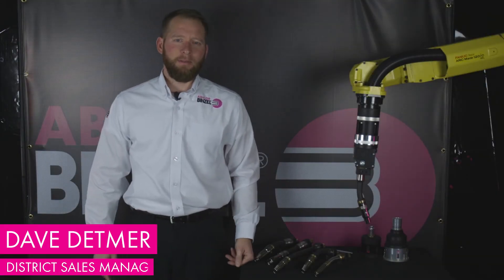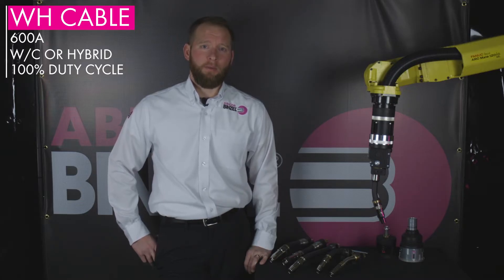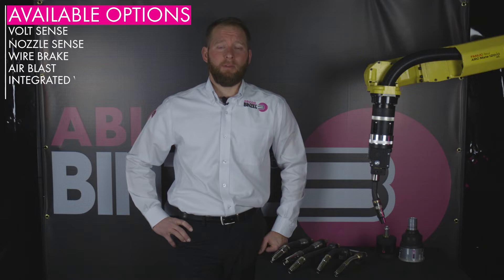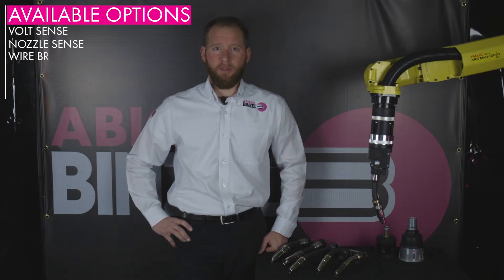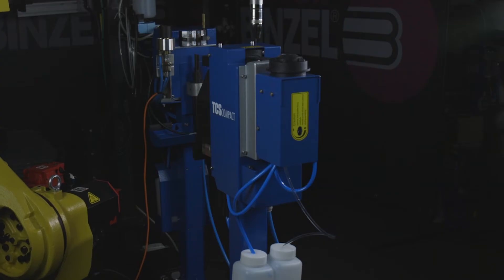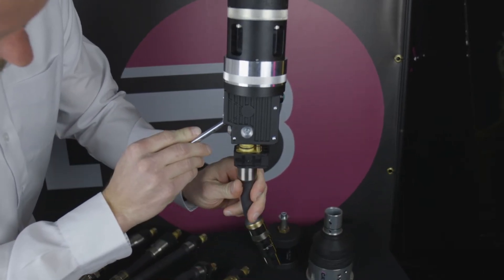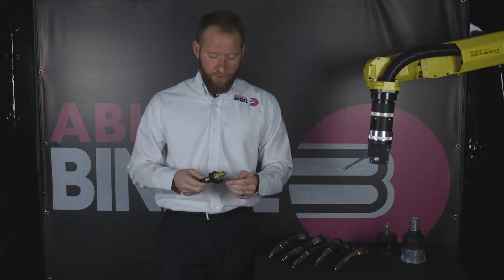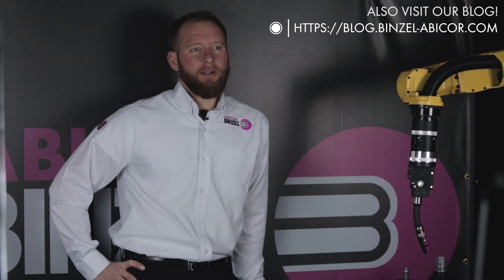ROBO WH | Product Overview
The water-cooled robotic MIG guns ROBO WH enables the complete torch neck to be replaced either manually or automatically – thanks to the innovative interface technology on the change body. This means torches of the same design can be replaced in seconds for maintenance purposes, or torches with special geometries for different welding positions can be changed as required.
Equally, the replacement of contact tip and gas nozzle and the monitoring of the TCP also takes place outside of the welding cell, thus increasing the availability of the system and reducing downtimes.

Hi this is Dave Detmer with Abicor Binzel and today we're going to talk about ROBO WH Quick-Change Torch. The WH cable assembly is rated at 600 amps at 100% duty cycle. This cable assembly comes either water cooled or hybrid. The hybrid cable assembly is a 100% copper cable with external coolant lines to cool the neck only. The ROBO WH package is available in both a solid mount and a collision mount on a through-arm robot, as you see here, or an over-arm robot. The WH comes with several options such as Nozzle Sense, Volt Sense, Wire Brake, Air Blast, an Integrated Wire Cutter along with Check Valves that automatically close when a neck is removed from a WH body. The WH system also has the option of a push-pull package for precision wire delivery when welding applications require a softer welding wire. ROBO WH package is complemented by an automated torch cleaning station, a torch exchange system and an alignment jig. The major benefits of a quick-change neck is the ability to change a neck out faster than a nozzle, inspect parts, perform any maintenance needed or change out a consumable set if needed all while the robot maintains production; decreasing down time significantly. As always the WH Torch Package comes with Abicor Binzel's high quality long life consumables which includes neck liners, making maintenance even easier. Another key benefit to the WH cable assembly is that it's completely repairable by our in-house repair program or by the customer themselves. If you'd like to learn more about the ROBO WH Quick-Change Torch System contact your local Abicor Binzel district sales manager.